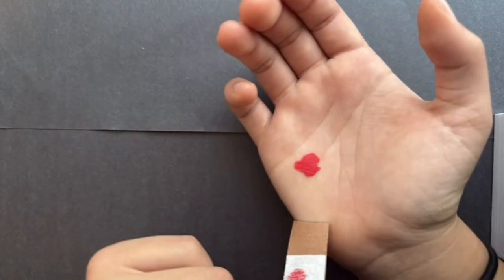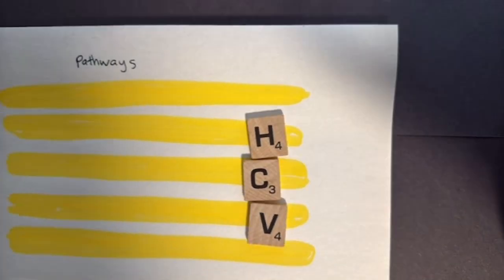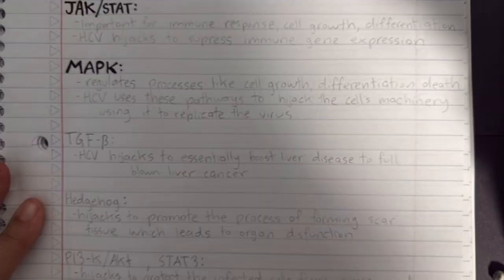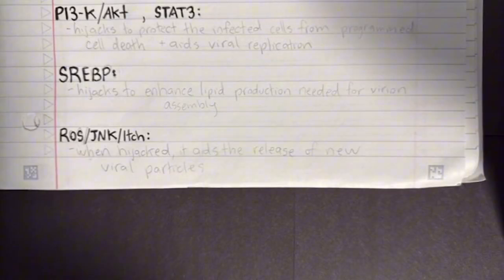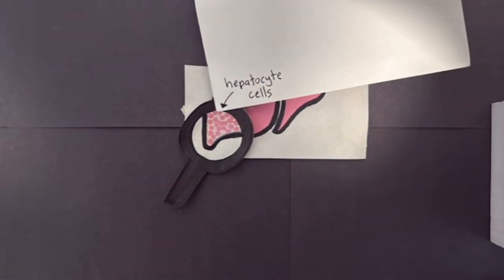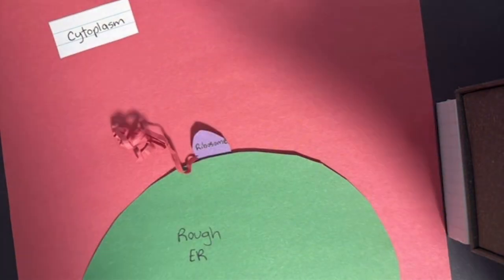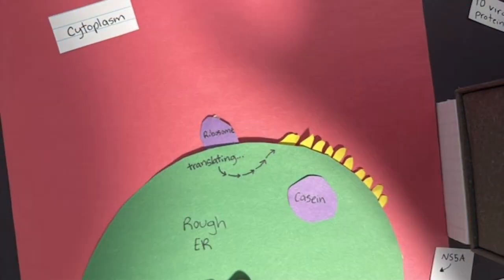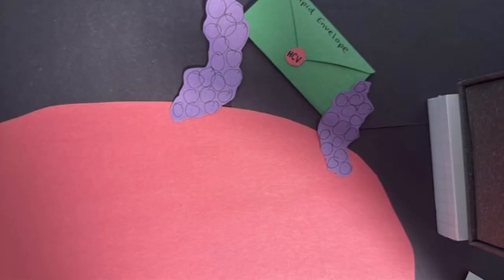cell signaling and disease stop motion project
AP bio cell signaling and disease project, 2025